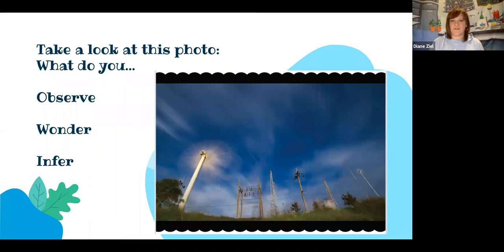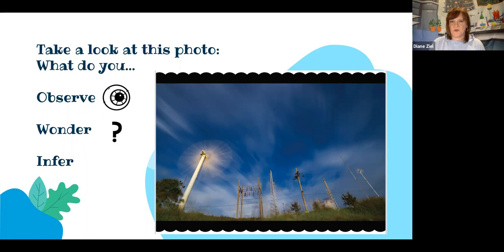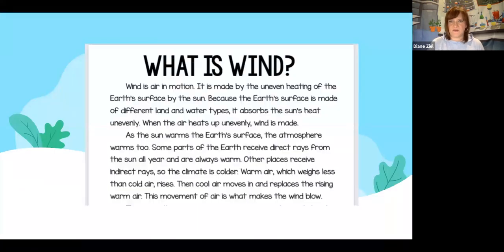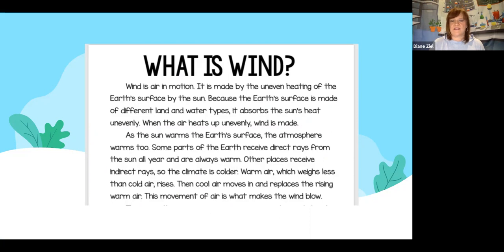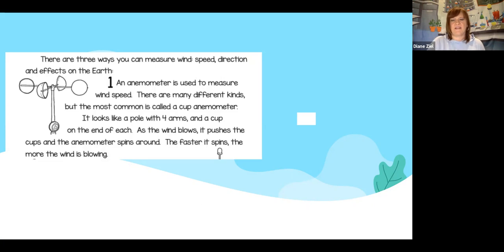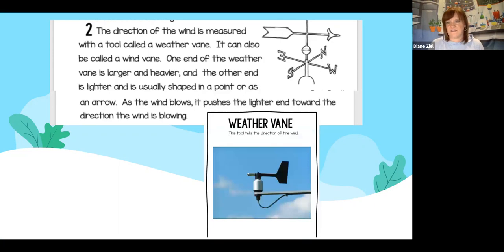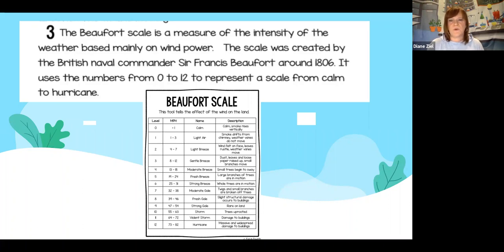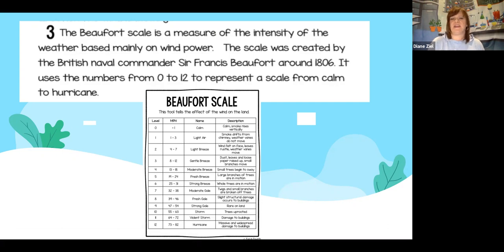3.23_Science_Grade3_Unit4_WeatherandClimate_Day7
Science Grade 3 Unit 4 All About the Wind